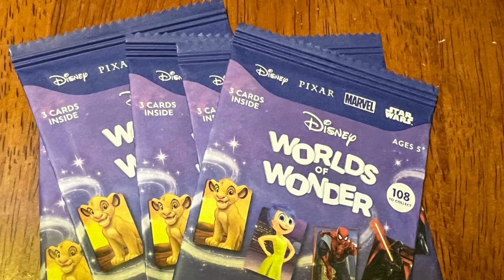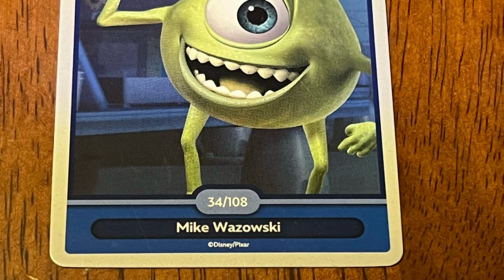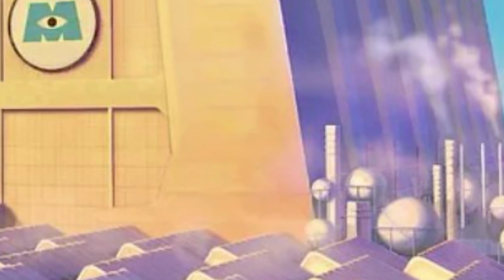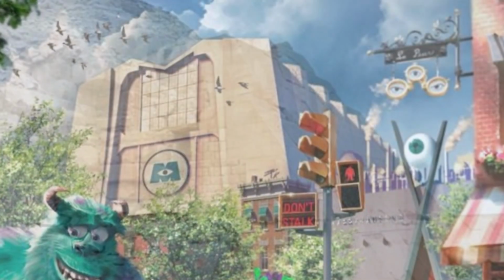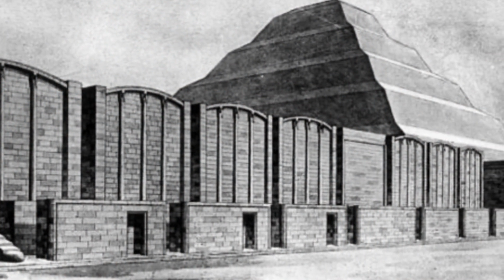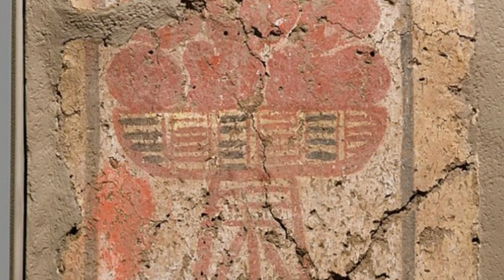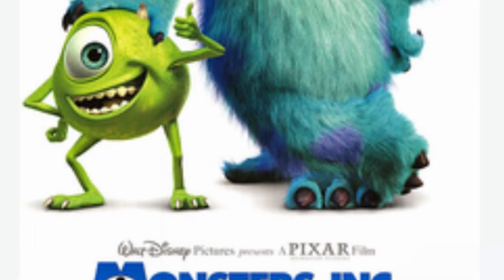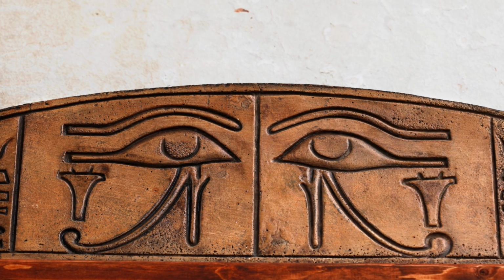Was the Monsters Inc., city of Monstropolis influenced by ancient Egyptian style?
This is somewhat random episode because of a collectors card from a supermarket in New Zealand with Disney and Pixar images that reminded me about a dream I had of the Old Kingdom. Wow, that sentence was a bit of a mouthful.